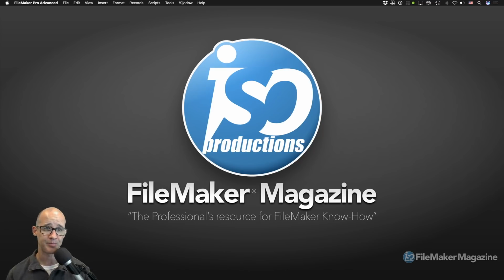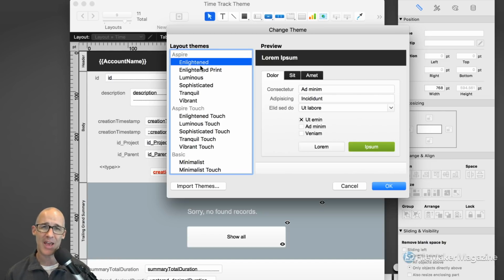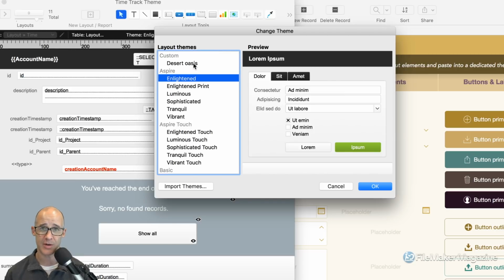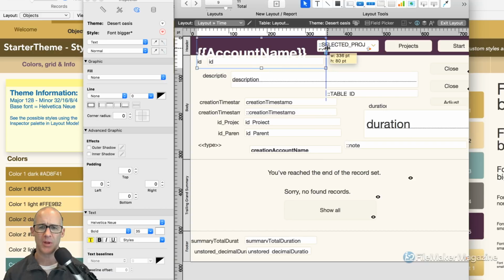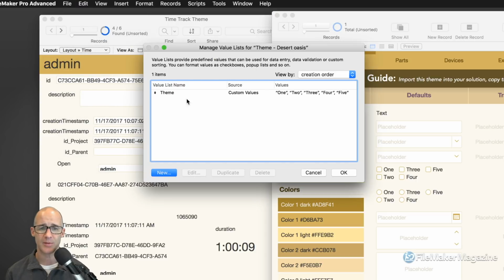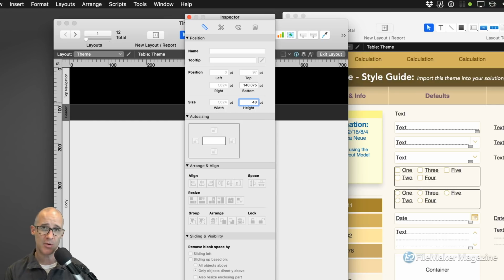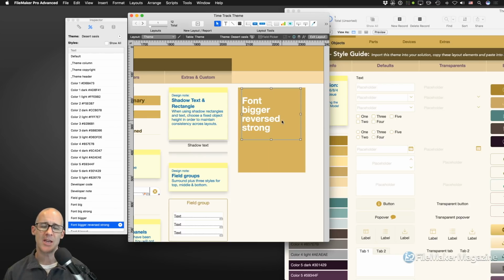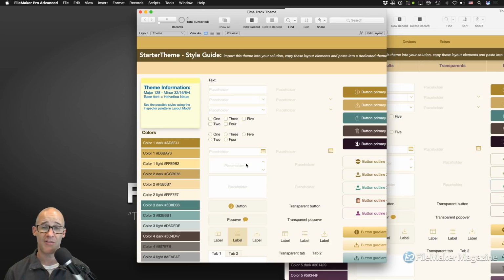FileMaker Themes & Layout Templates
Selecting a FileMaker theme is a pretty easy task. But, what do you do when the default FileMaker themes don't provide exactly what you want?

When you create your own Custom FileMaker theme, you spend a lot of time accounting for all the possible options you can apply to each styled object. In this video you'll find information about how to get up and running quickly with a pre-made starter theme which you can add to your own FileMaker solution.

We also cover the process of adding a layout template which showcases all of the various styled objects so that your theme management is yet that much easier.